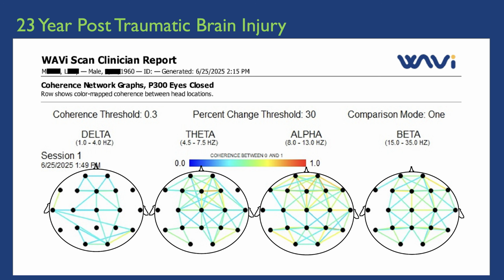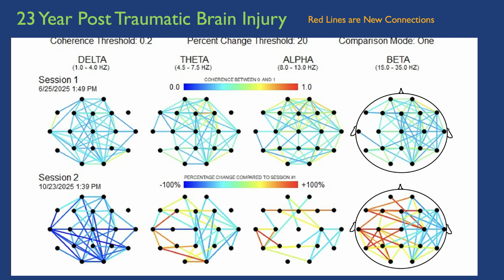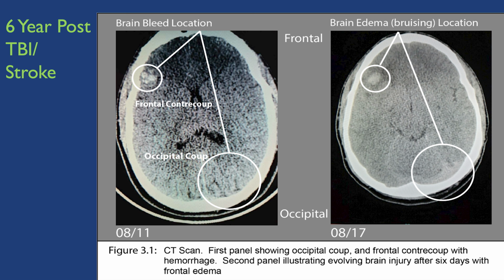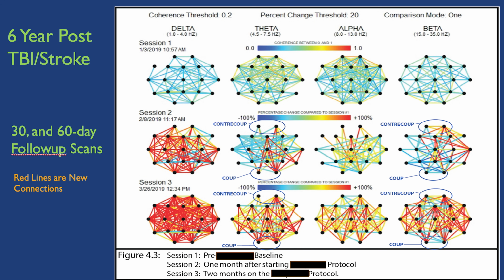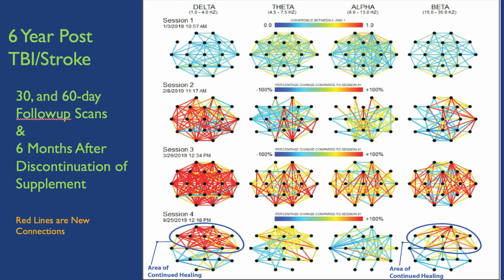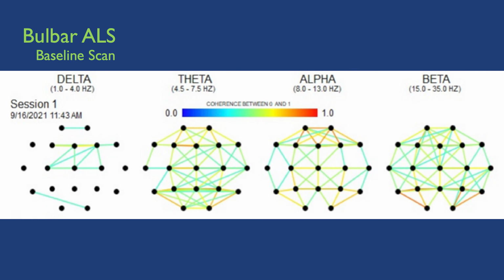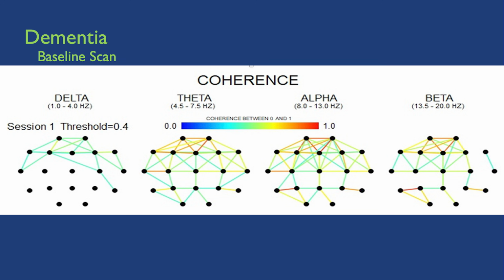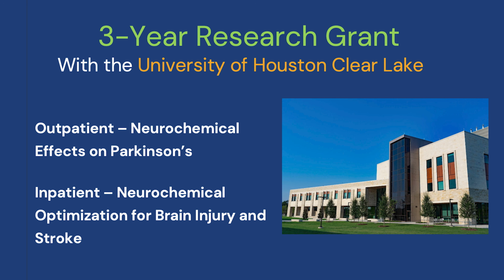Dr. Clarke's Real Patient Case Studies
Your MRI shows a photograph of the brain. It cannot show you what is talking to what — and what isn't. That gap between structure and function is where recovery is either found or abandoned. At the WAVi Brain Summit, Dr. Lewis Clarke reveals four cases where EEG coherence mapping did what no MRI, CT scan, or DTI could: it made new brain connections visible in real time.

CHAPTERS
0:00 — Why Coherence Changes Everything (The Window MRI Can't Open)
1:05 — Case 1: 60-Year-Old TBI Patient — 23 Years Post-Injury, No Recovery Expected
3:33 — Reading the WAVi: How to See Brain Connectivity Across Four Wavelengths
4:21 — Case 2: 28-Year-Old with TBI + Hemorrhagic Stroke (Assault Injury)
6:25 — The 30-Day Repair Window: What the Red Lines Actually Mean
8:36 — Six Months Out — A Brain Normalizing Itself
9:43 — Why MRI Misses the Most Important Part of Recovery
10:07 — Case 3: Bulbar ALS — Rebuilding the Speech and Swallowing Circuits
12:58 — Case 4: 84-Year-Old with Progressive Dementia — Sequential Reconnection
13:34 — The University of Houston Research: What's Coming Next
14:31 — Fixing the Broken Brain: Chemistry + Therapy = Recovery of Function
17:43 — Colleague Q&A: Brain Tumor, Cognitive Decline, and More Cases from the Field

What you'll see in this presentation:
EEG coherence is a measure of brain connectivity — which electrodes are synchronous, which pairs are most likely communicating, and crucially, which connections have gone dark. In this talk from the WAVi Brain Summit, Dr. Clarke walks through four clinical cases using sequential WAVi coherence maps to track axonal reconnection in real time. These are patients neurologists had told there was nothing more to do — a man 23 years post-TBI, a young man with a hemorrhagic stroke and disconnection syndrome, a patient with bulbar ALS losing control of speech and swallowing, and an 84-year-old with progressive dementia. What the WAVi showed in each case is not visible on any conventional neuroimaging. The red lines mean 100% change from baseline. That is new brain. You can watch it being made.
The science behind this work is documented in Dr. Clarke's book Fixing the Broken Brain — 450 peer-reviewed references covering the neurochemistry of adult neurogenesis, sigma-1 receptor interactions, neurosteroid co-factors, and the conditions that allow a stem cell to mature into a functional neuron. This is not a theory. It is objective, measurable data.
Chemistry plus therapy equals recovery of function.

🔔 Subscribe for more on the neuroscience of brain protection, repair, and optimization — including stroke recovery, traumatic brain injury, Parkinson's disease, dementia, and the science of building new brain at any age.
📖 Get Fixing the Broken Brain: [book link]

About Dr. Lewis Clarke
Dr. Lewis K. Clarke is a clinical neuroscientist specializing in neurorestorative medicine. He is a board-certified physical medicine and rehabilitation physician and Ph.D. neuroscientist with nearly four decades of clinical and research experience, including active IRB-approved research at the University of Houston, Clear Lake. He is the author of Fixing the Broken Brain.

The views expressed in this video are those of Dr. Lewis Clarke and represent his own clinical observations and professional opinions. Nothing in this video establishes a physician-patient relationship. This content is intended for educational and informational purposes only.